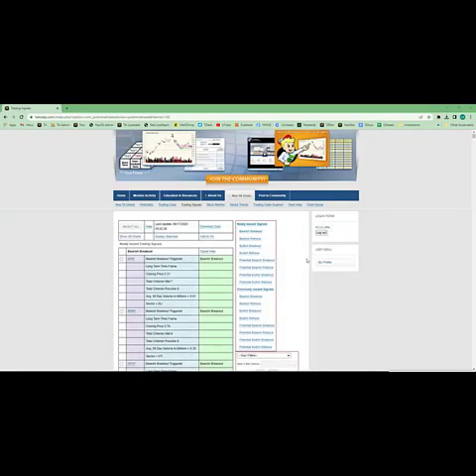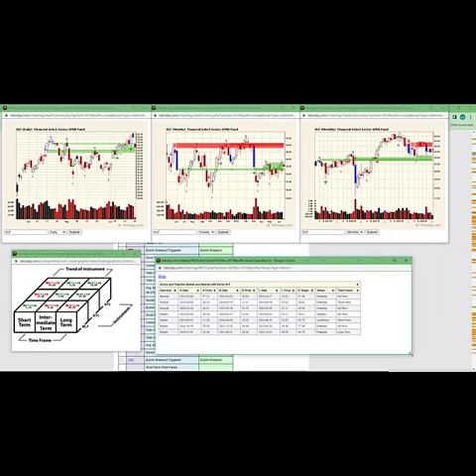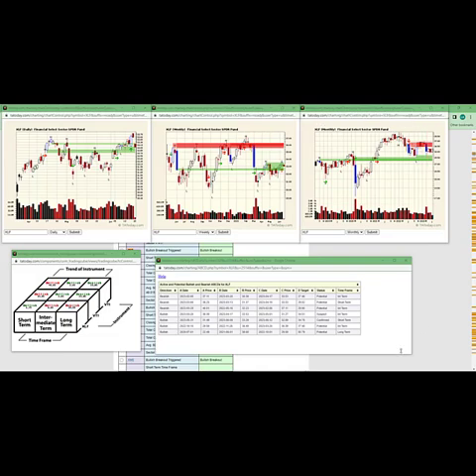Practical Usage Of Trading Signals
The Trading Signals tool can be use in many ways. In this video we look at how it can be used to find a sector that has broken out which may help us confirm whether rotation in taking place in a very narrow but powerful market advance.

L.A. Little's (tatoday.com) is an author and professional trader who creates trading videos that are both educational and actionable; revealing how the neoclassical trading model that he created can make stock trading much simpler and accurate. It's all about trend and timing, then applying the neoclassical concepts directly to stocks, commodities and Forex trading (by proxy).